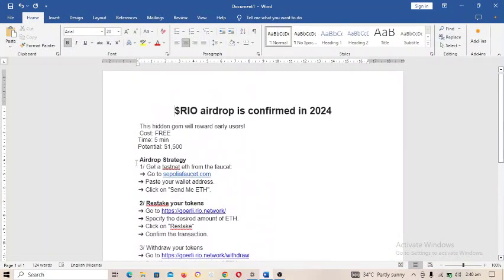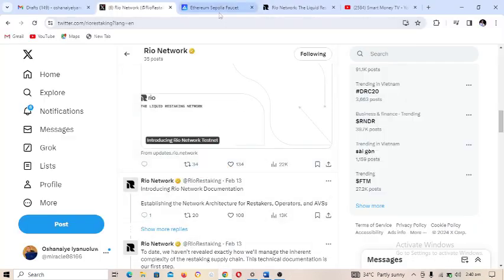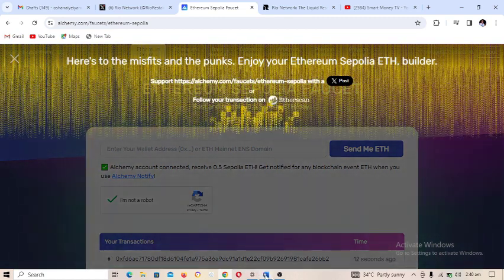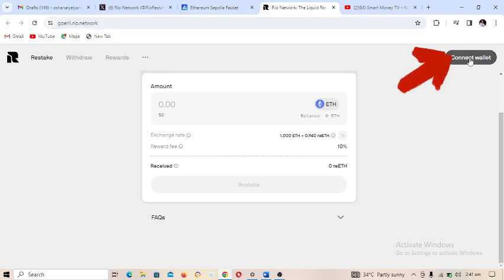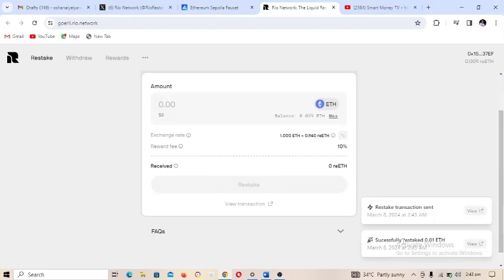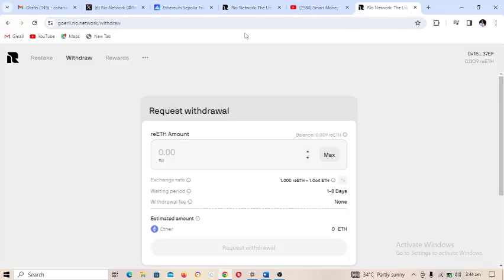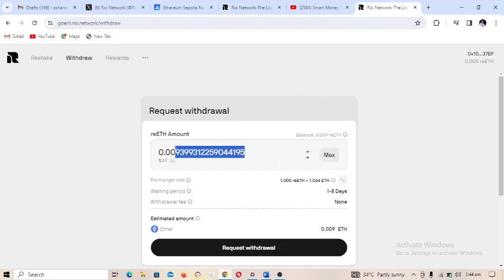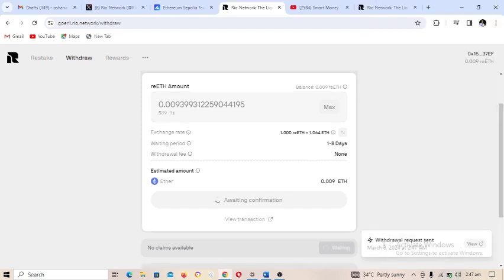RIO Network Testnet Airdrop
$RIO airdrop is confirmed in 2024

 Airdrop Step by Step Guide:
 1/ Get a testnet eth from the faucet:
➜ Paste your wallet address.
➜ Click on "Send Me ETH".

➜ Specify the desired amount of ETH.

➜ Click on the "Request Withdrawal"

➜ Share your thoughts on your testnet experience.

 5/ Updates
 ➜ Go to @RioRestaking
➜ Follow and Enable notifications.